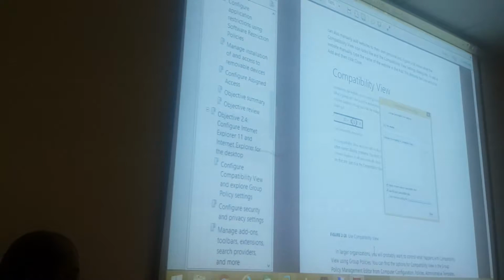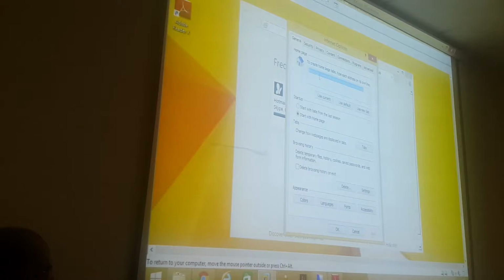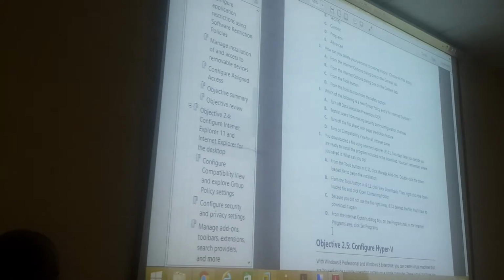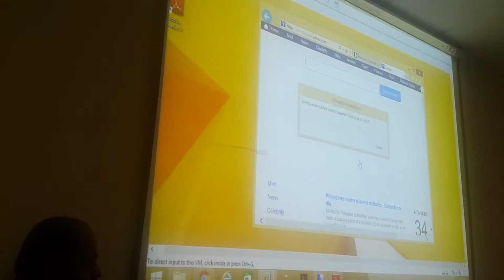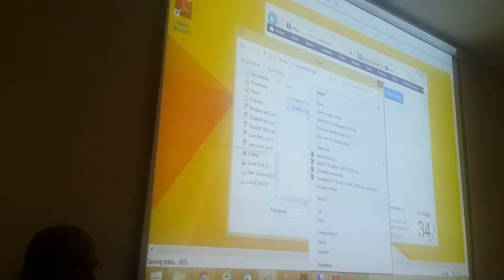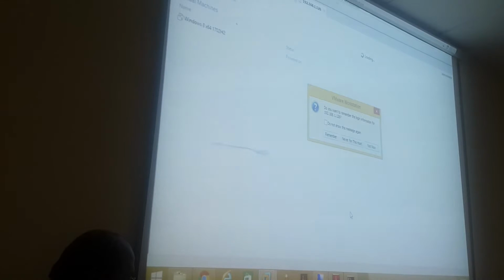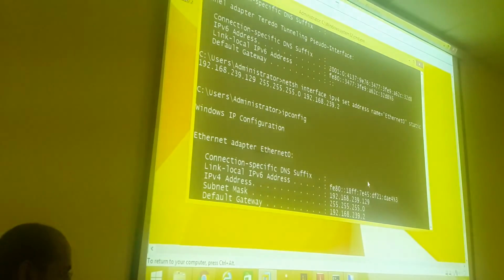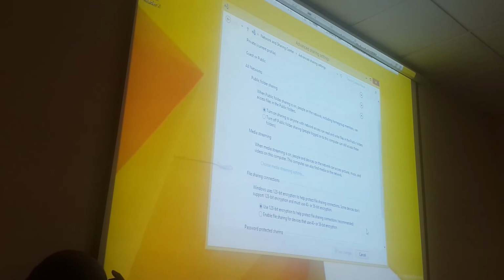Configuring Windows 8.1 Exam Ref 70-687 | Day 6